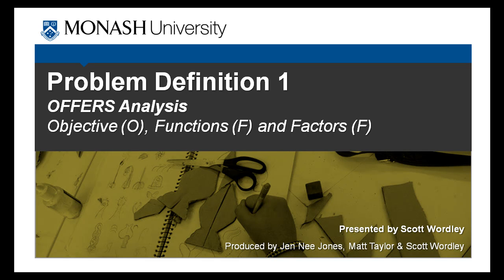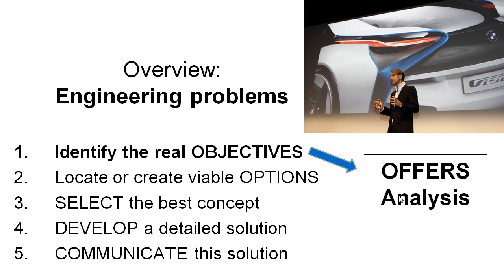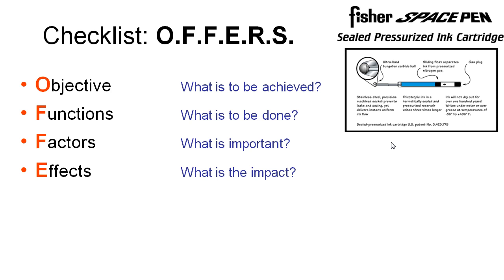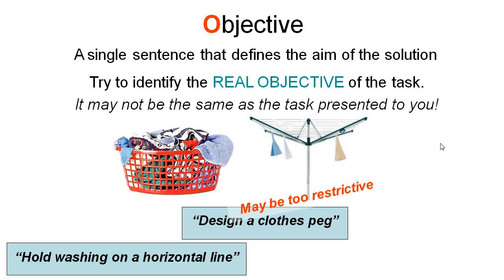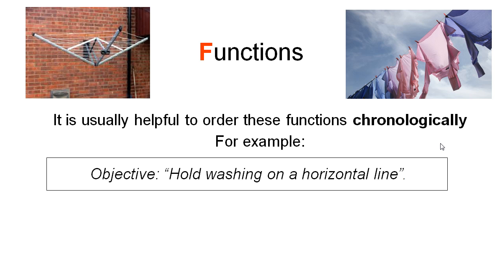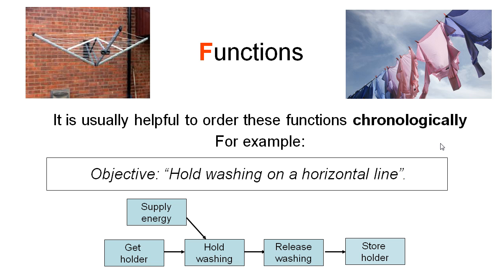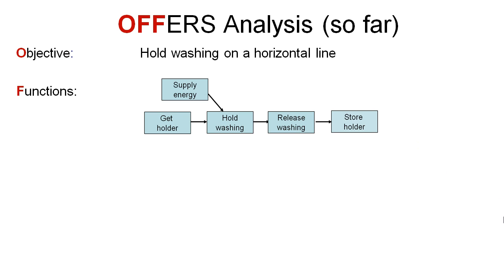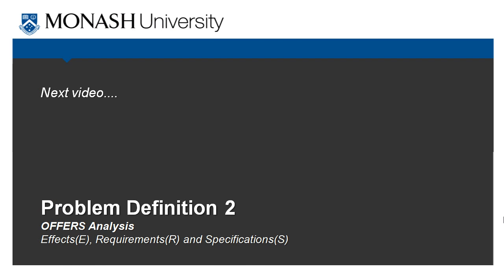Problem Definition 1: Objective, Functions and Factors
This video provides an introduction to the systematic problem definition technique known as OFFERS. The first half of this process is discussed, including determining the problem Objectives, Functions and Factors.